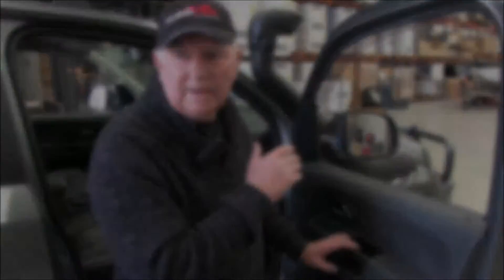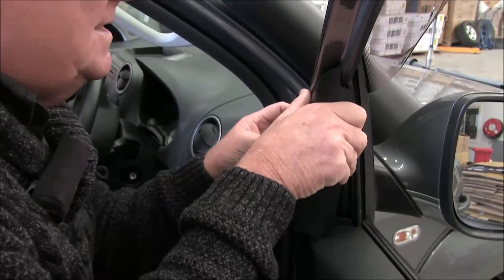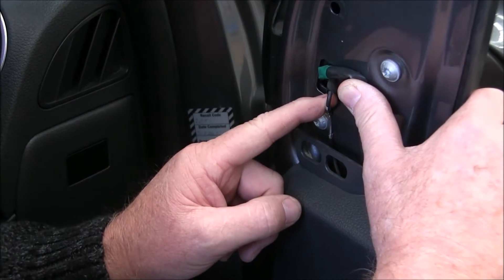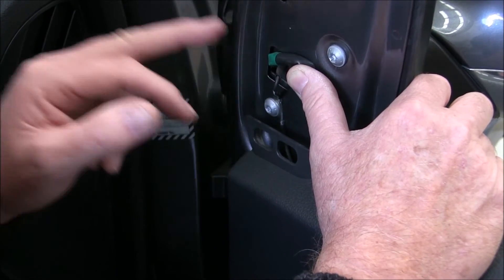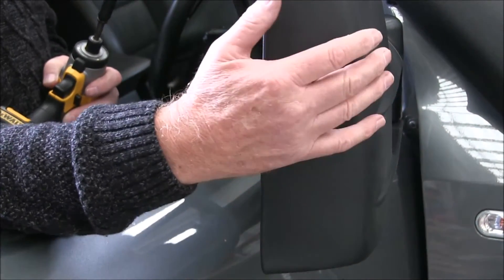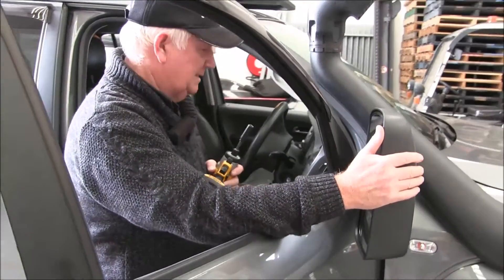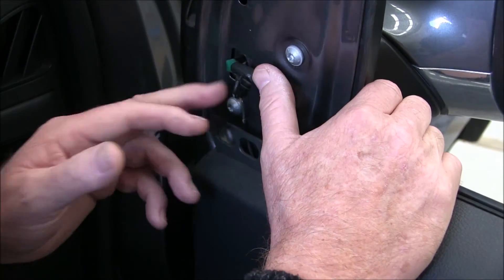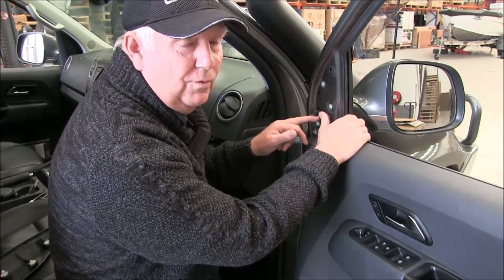Clearview Towing Mirrors - VW Amarok Ordering Info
Snippets from the installation video shoot collated to provide insights into what features to order and why. A must watch prior to ordering your mirrors.